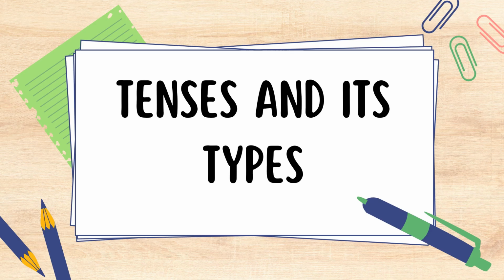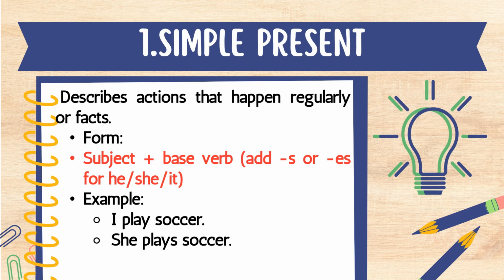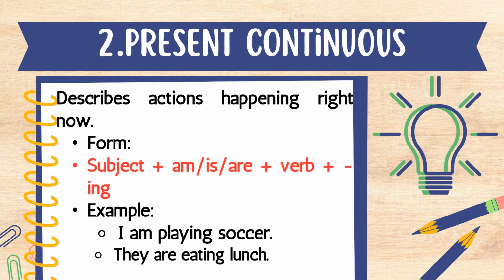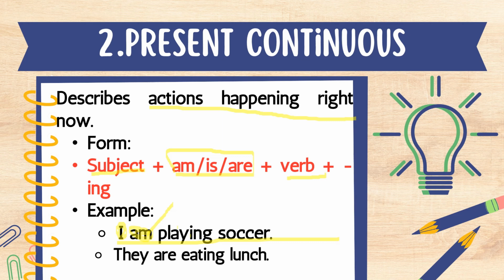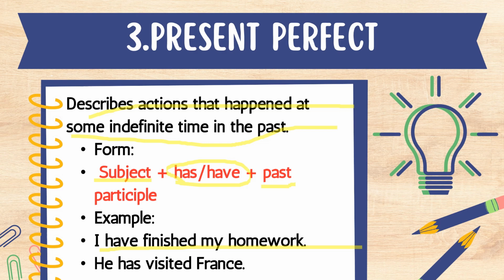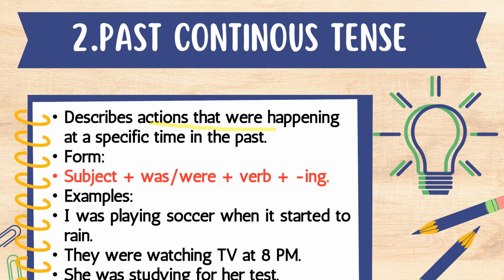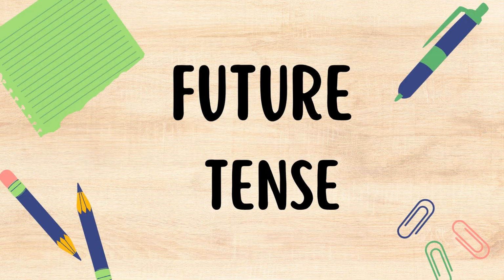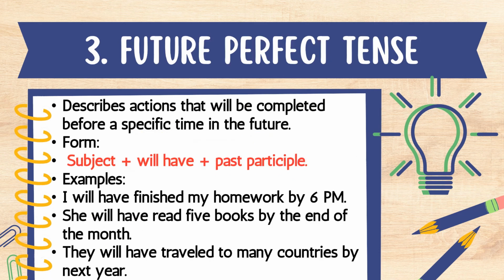LEARN TENSES IN ENGLISH GRAMMAR || All tense in 11 minutes || present past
LEARN TENSES IN ENGLISH GRAMMAR.
PRESENT TENSE
PAST TENSE
FUTURE TENSE
PRESENT TENSES
PAST TENSES
FUTURE TENSES
ALL TENSE IN 10 MINUTES
ALL TENSE IN 11 MINUTES.
LEARN ENGLISH GRAMMAR.
LEARN ENGLISH GRAMMAR BY VANDANA MAM.
TENSE BY LEARN ENGLISH GRAMMAR
PRESENT PAST FUTURE TENSE WITH EXAMPLE.
TENSE WORKSHEET.
TENSES WORKSHEET.
LEARN TENSES ON YOUTUBE.
TENSE ON YOUTUBE.
TENSE CONCEPT WITH EXAMPLE.
TENSE CONCEPT FOR COMPETITION LEVEL EXAMS.
TENSE CONCEPT FOR COMPETITION.
Tenses in English.
Tenses.
Tenses worksheet
Tenses worksheet for class 3.
Tenses worksheet for class 4.
Tenses worksheet for class 5.
Tenses worksheet for class 6.
Tenses worksheet for class 7.
Tenses worksheet for class 8.
Tenses worksheet for class 9.
Tenses worksheet for class 10.
Tenses worksheet for class 11.
Tenses worksheet for class 12.
Tenses rule.
Tenses rules.
Tenses rule chart.
Tenses rules chart.
Tenses chart.
Tenses in English Grammar with example.
Tenses in English Grammar with worksheet.
Tenses in English Grammar  Basic concept.
Tenses in English Grammar full video course.
Tenses in English Grammar full basic concept.
Tenses concept for competitive exams.
Tenses concept for competition level SOF SLIVERZONE sainik school navoday vidyalay RMS GURUKUL KURUKSHETRA SOSE SCHOOL banking exam IBPS SBI SSC PSC JSC.
Now Full English grammar tenses video is on YouTube. In this video you will learn all three types of tenses. 1:- Present_Tenses, 2:- Past_Tenses and 3:-Future_Tenses. We have created this video in a easiest way so that everyone can relate it to their life and learn it easily.
Welcome to LEARN ENGLISH GRAMMAR Channel. Here, VANDANA MAM makes learning easy and special for all bank aspirants. Her aim is to make English the easiest subject for all her students. Boost your exam preparation for bank and Other government exams including SBI PO, SBI Clerk, IBPS PO, IBPS Clerk, IBPS RRB Clerk, IBPS RRB PO, RBI Assistant, LIC AAO, LIC ADO, SSC CGL,and Other Government Job Preparation.
TENSE in English Grammar | Present tense, Past tense and Future tense | Tense by vandana mam @vandanaKumari16591